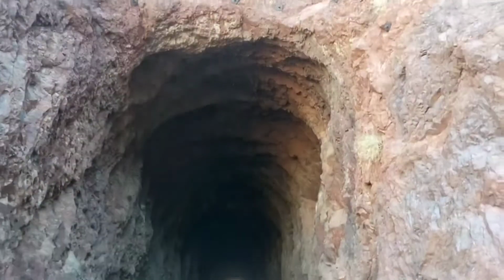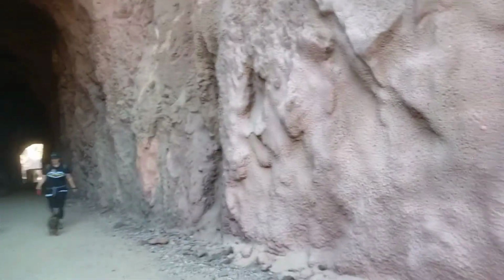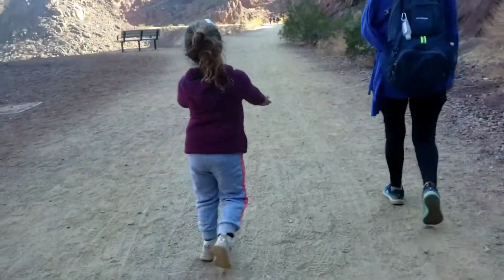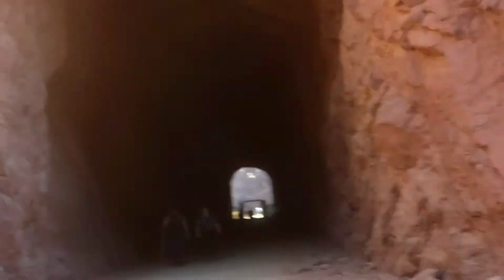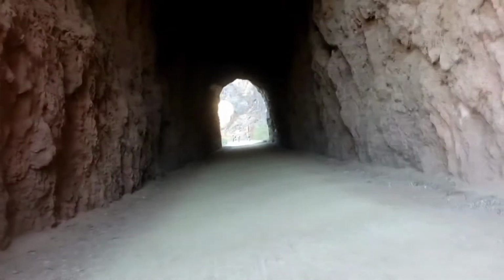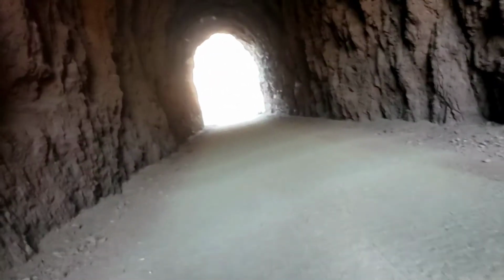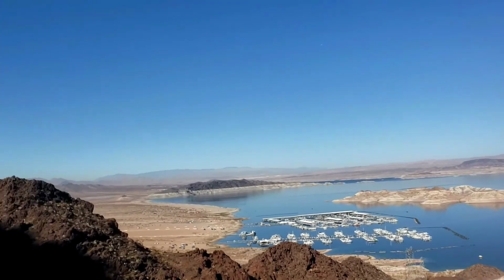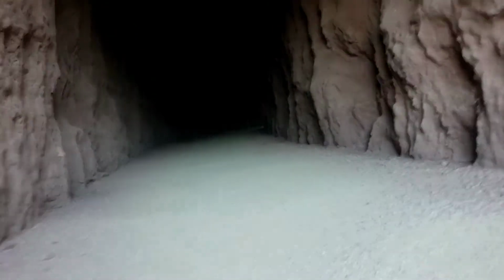Hiking at Railroad Pass Historic tunnel!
Beautiful day at the hisyoric tunnel. The Railroad  pass tunnel is an hisyoric tunnel that was used when the Hoover Dam  was constructed. enjoy the view!